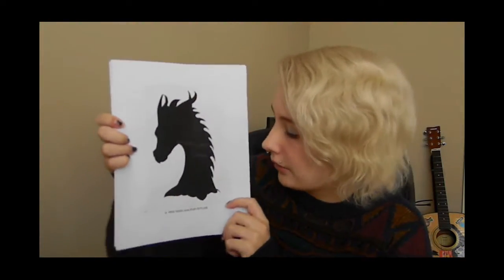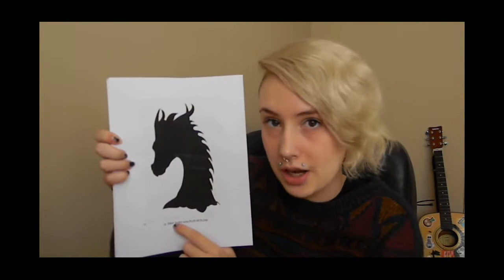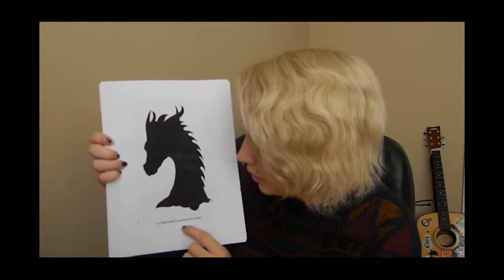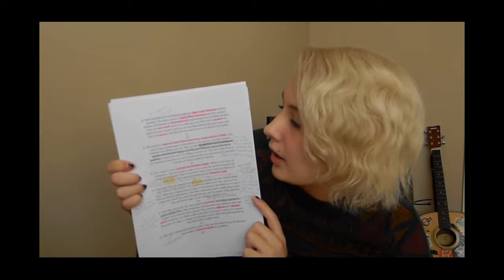Prep For Nanowrimo! (My Personal Way)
Nanowrimo is a great way for writers to take initiative in their projects and attempt to write 50,000 words in a month. Succeding or not isn't really the point, it's all about the journey and the fact that you try! So hang in there writers, you can do it.

Got any personaly Nanowrimo traditions or strategies? Share em' with me!